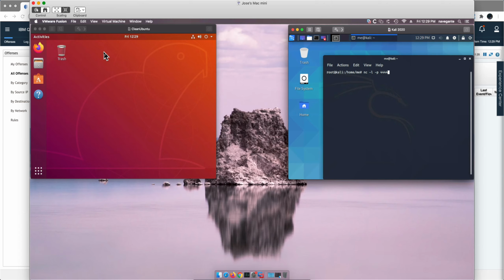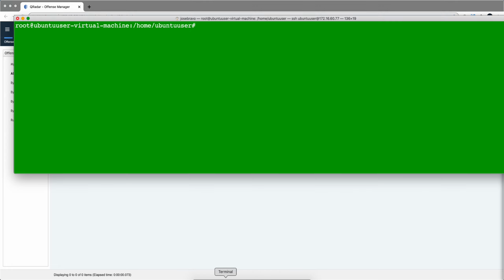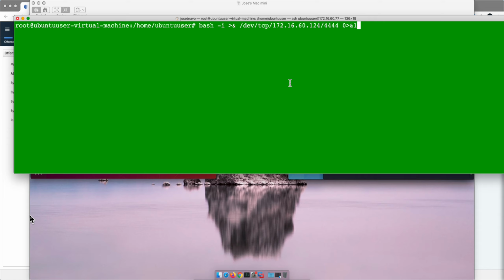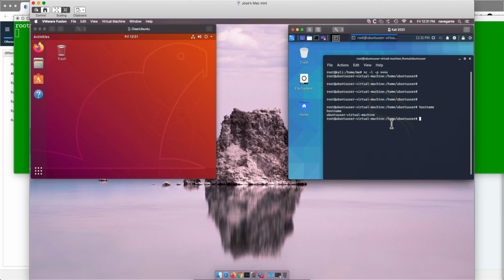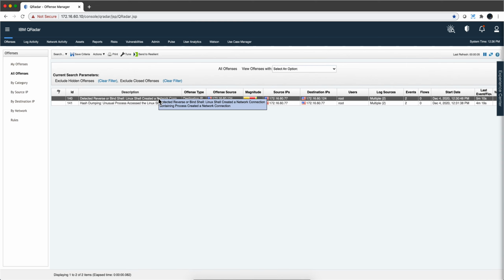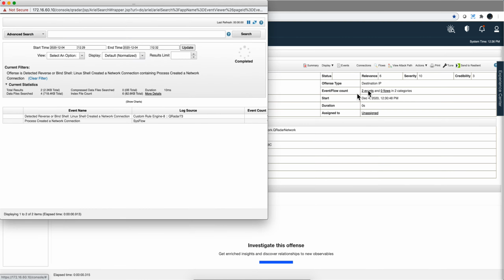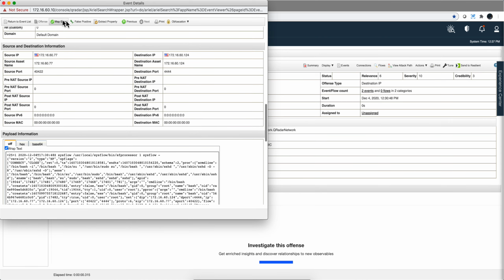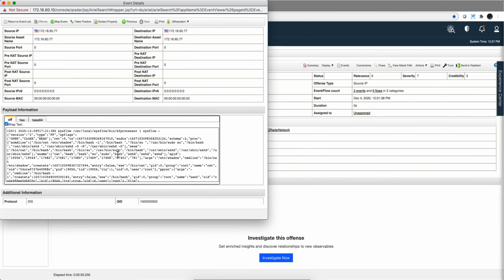SysFlow Detecting an Attack on a Host